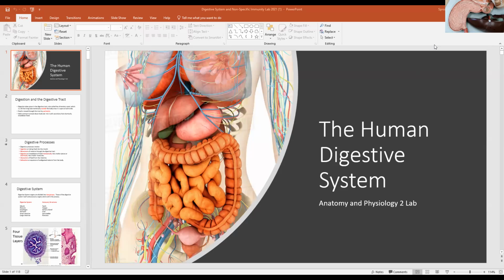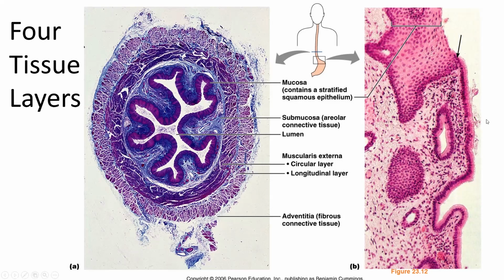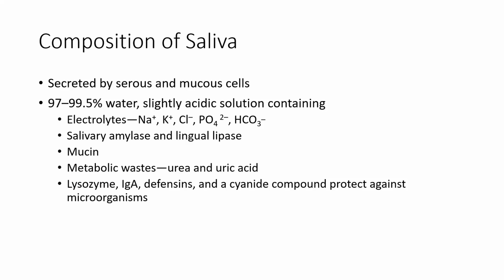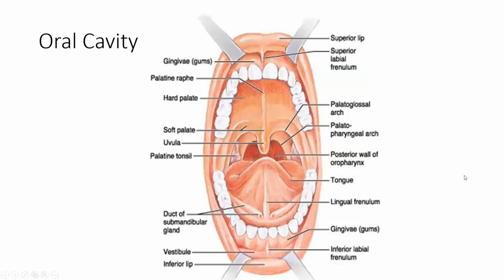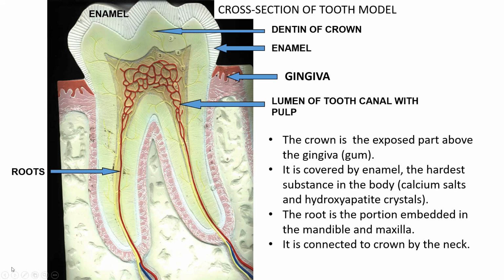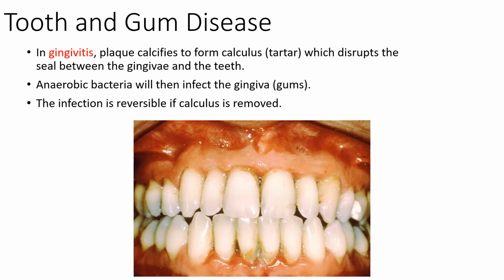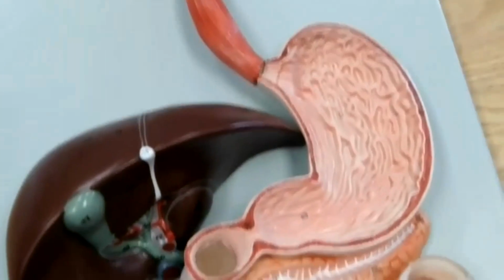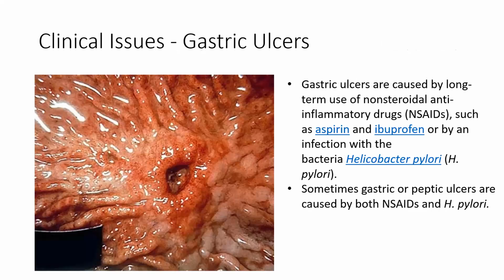AP2 Lab BIOL 2021 H12 April 7, 2022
Digestion up to stomach ulcers